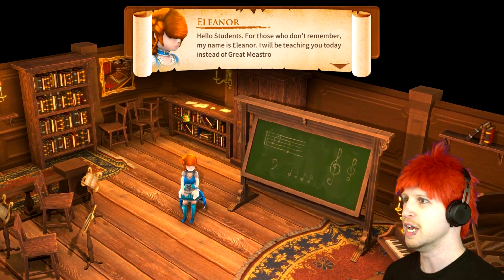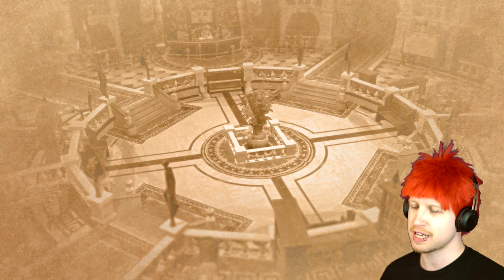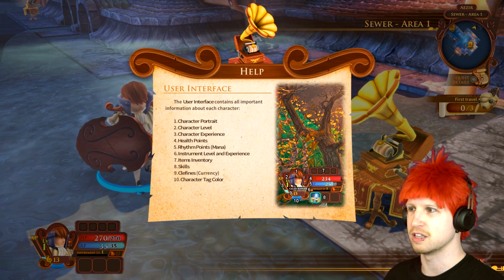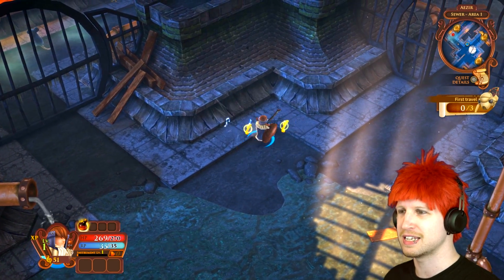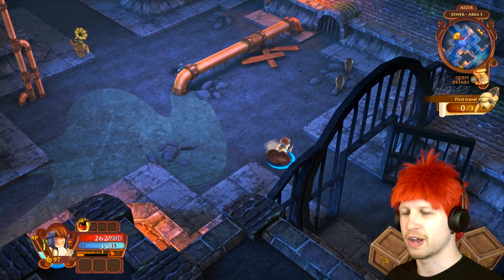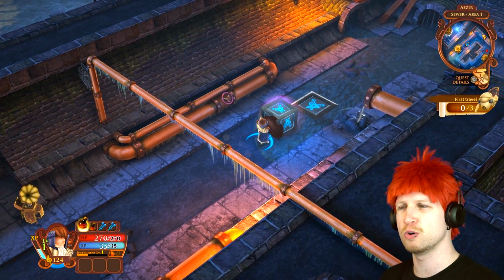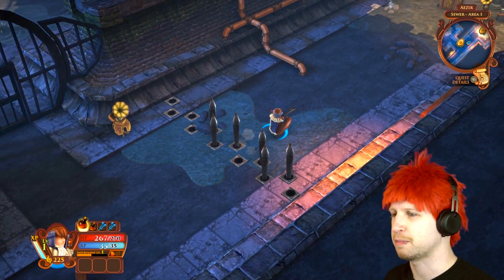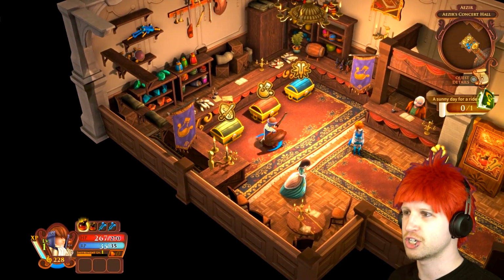NEW 4-PLAYER RPG! | AereA Single-Player Gameplay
✎ Playing AereA with friends would be a blast!
GAME: AereA
PRICE: $29.99, £22.99
DEVELOPER: Triangle Studios
PUBLISHER: SOEDESCO Publishing
WHAT IT IS: AereA is an Action RPG in which music is both your best friend and your worst enemy. As a disciple of the Great Maestro Guido you have to unravel the mysteries of Aezir. Find out what happened to the world and return the nine primordial instruments to restore balance and bring peace to the world.

Buy AereA on PS4 ► Coming June 30th